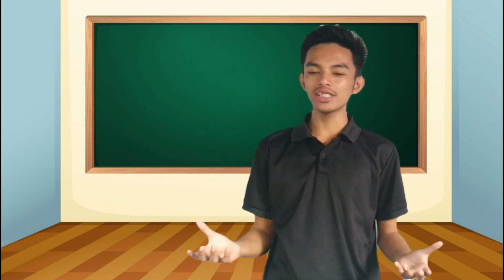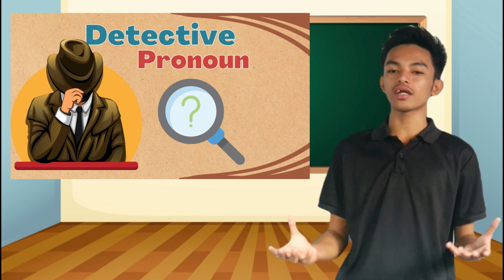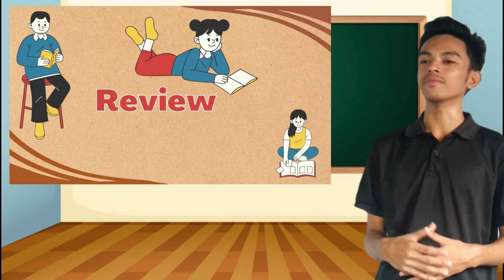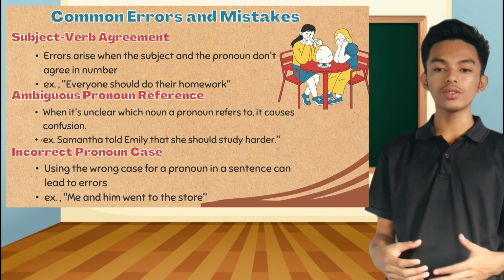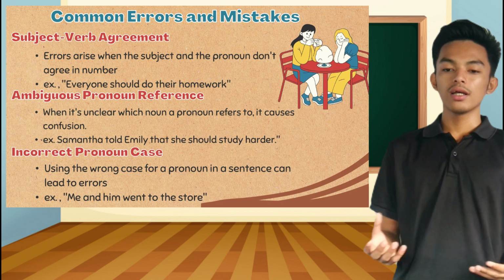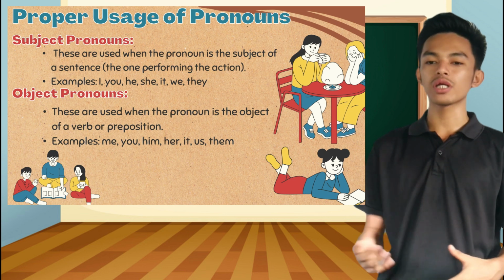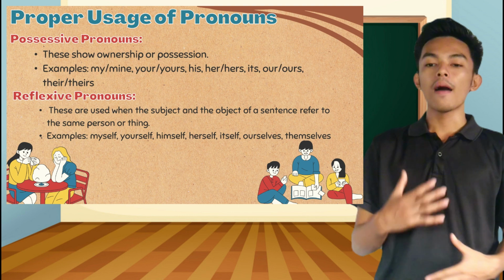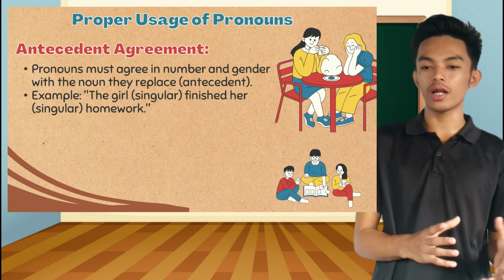Pronoun Errors | 5 Minute Demo Teaching | Linguistics | Kevin John Lonzaga